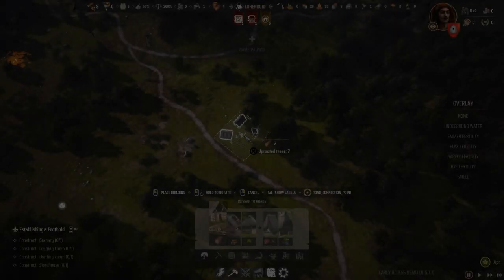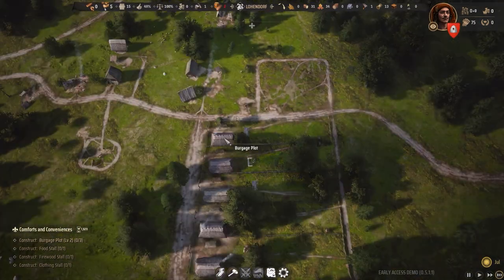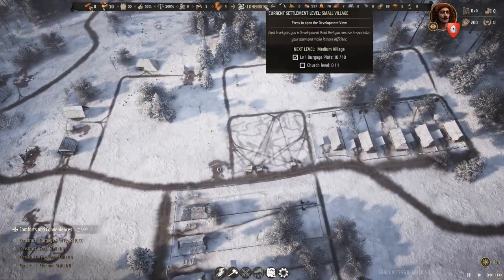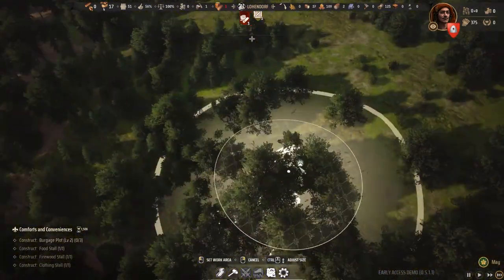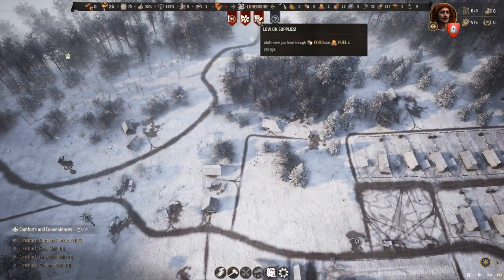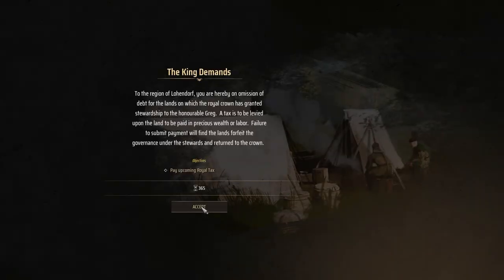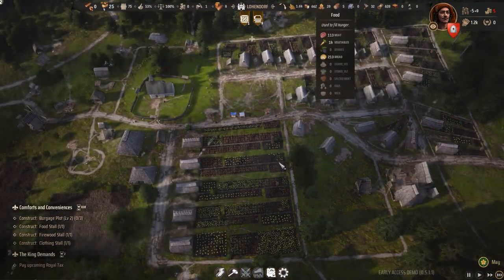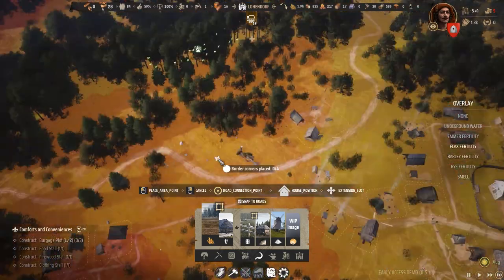Manor Lords Review: Forget The Settlers: This is the most promising City Builder !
Forget The Settlers: This is the most promising City Builder !
In todays Review of Manor lords, we talk about HOW insanely good this game is alreay in its Demo-Stages.

You like games like banished, cities skylines, Anno, the settlers and just in general medieval games? well then Manorlords may be exactly what you need! this week you can play the manor Lord demo!

SOCIALS:
Guilded

Epedemic Music Sound.
Specs:
i9 10850k
RTX 2080Ti
64GB DDR4